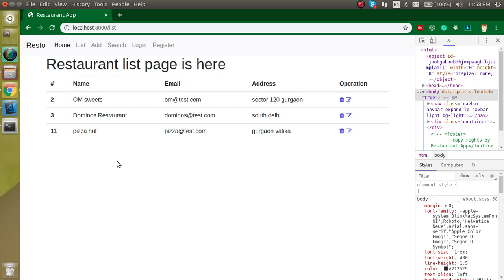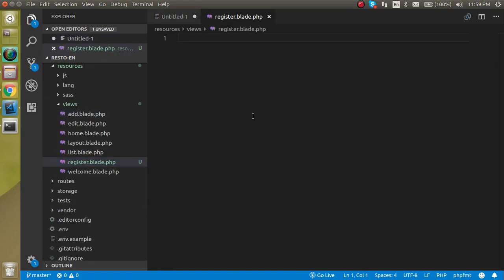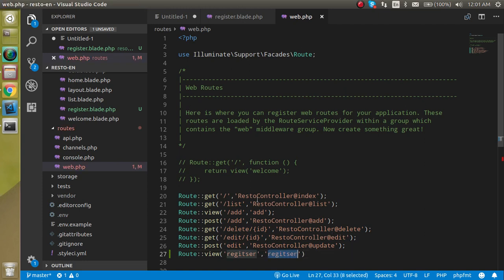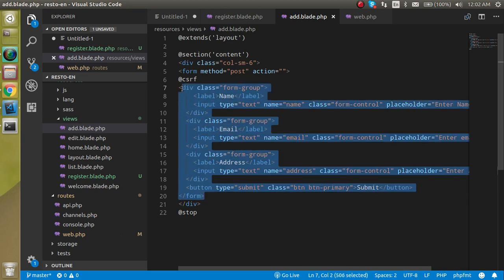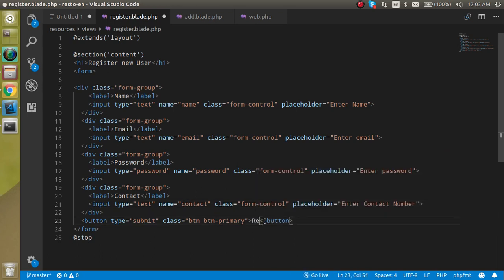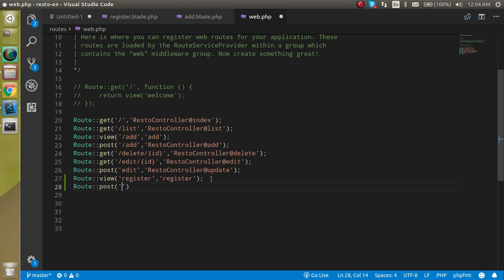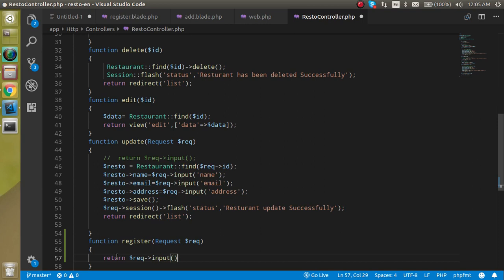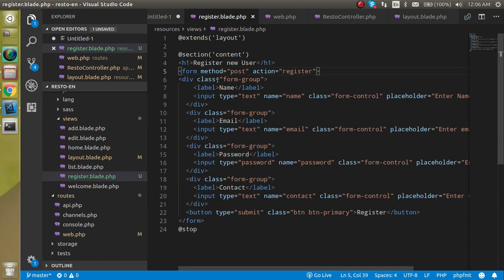Laravel project #10 Register User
In this laravel project tutorial, we learn everything from scratch and how to edit the entry for a restaurant in the database and flash session, etc in the English language.

Make a Register User view
Make Router, Controller Function,
Make Form
Router for form submit and Controller Function